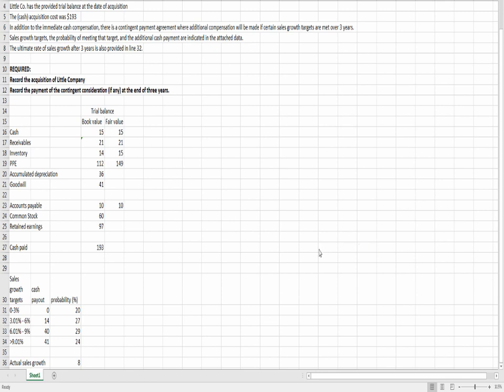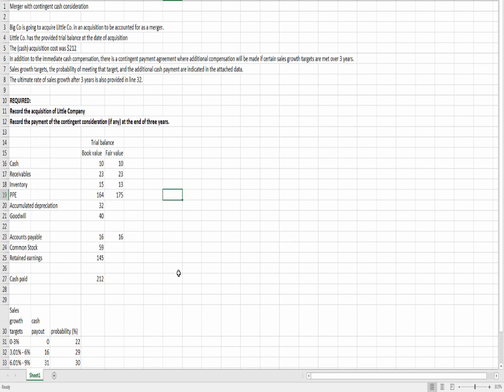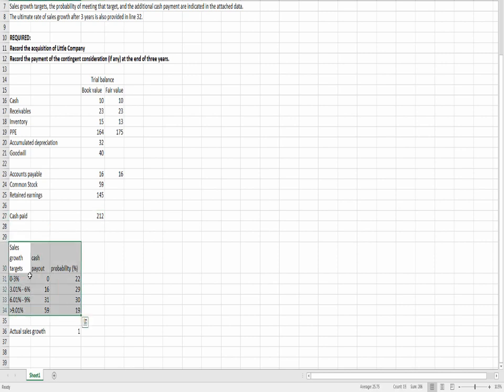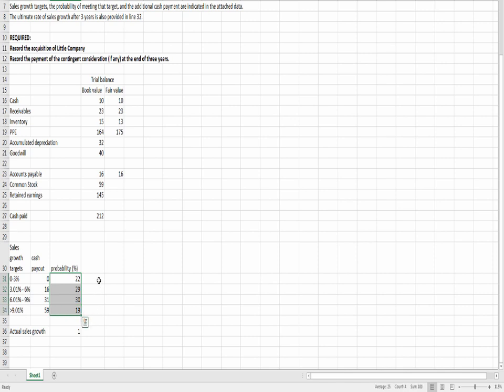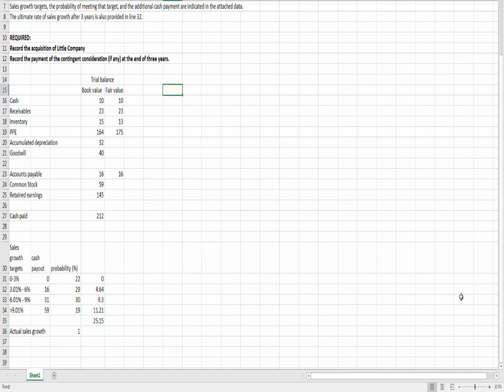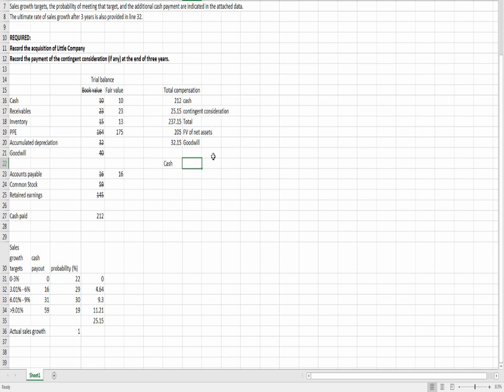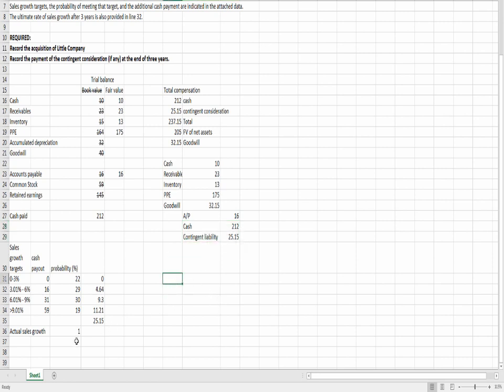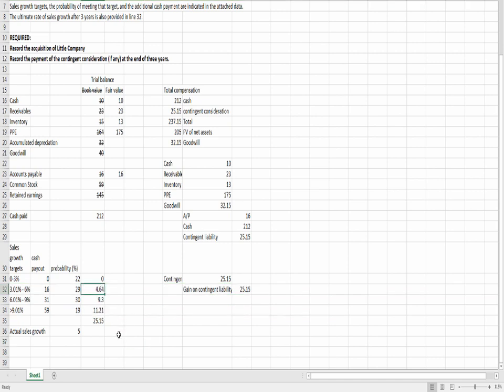Assignment solutions: Merger with contingent consideration